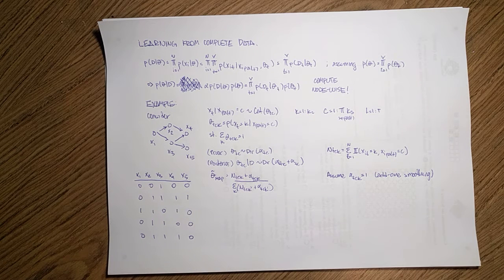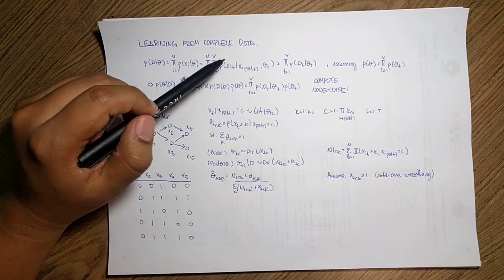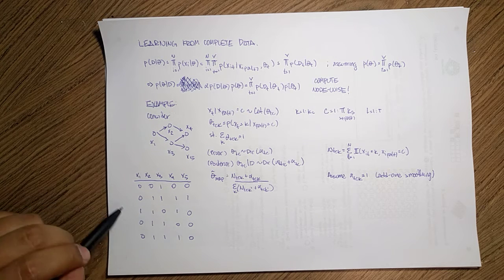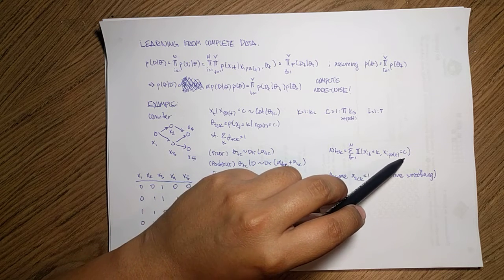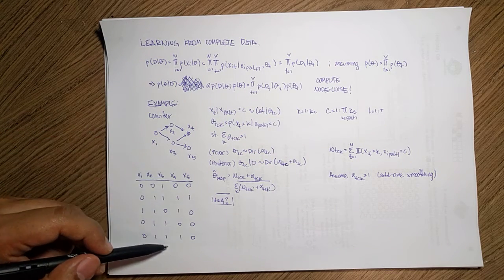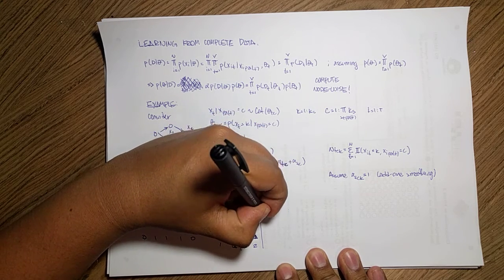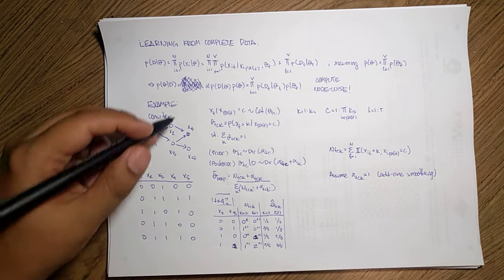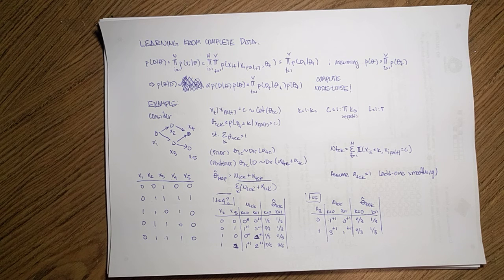S7.3 Learning from Complete Data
Session 7: Directed Graphical Models
Part 3 - Learning from Complete Data